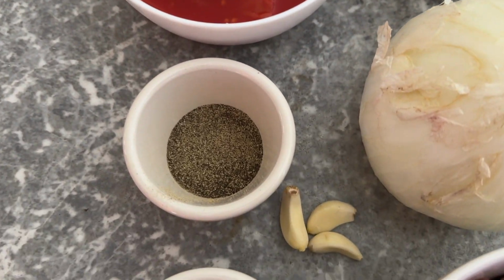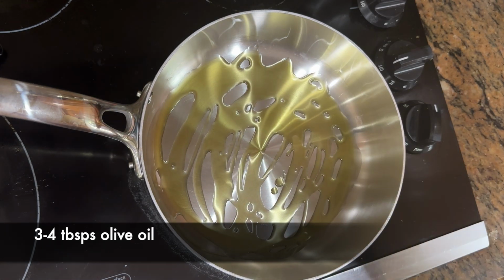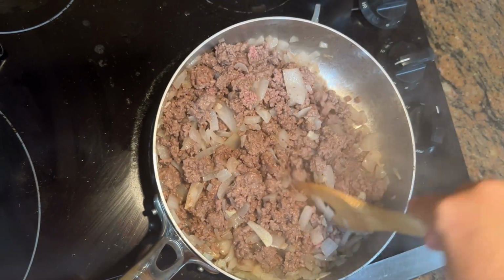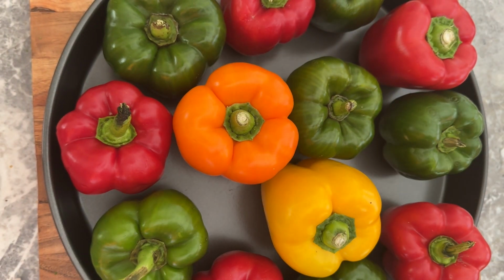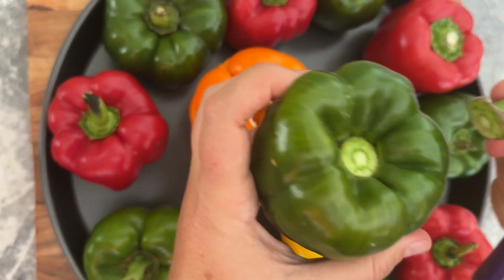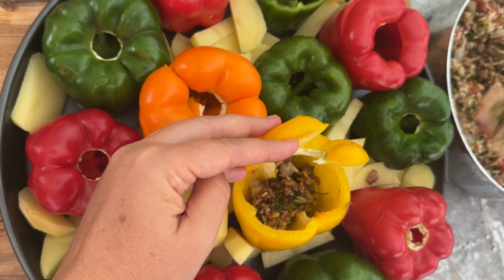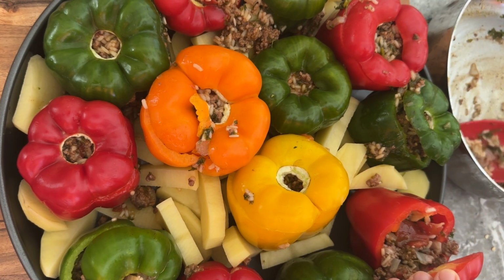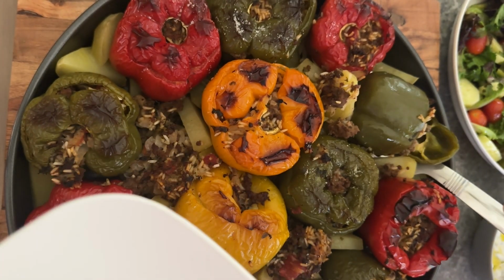Mediterranean Stuffed Peppers with Ground Beef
This is a basic recipe for Albanian stuffed peppers but keep in mind that this recipe is very customizable. You can add more seasonings (like oregano, spices etc), you can make the dish vegetarian or replace ground beef or ground lamb or ground chicken etc etc.

This video is meant to be more of guideline rather than a rigid recipe. I often change things around myself like type of rice, fresh vs dry seasonings, more or less meat, type of peppers, blended fresh tomatoes vs canned tomatoes etc etc.

I love to serve this dish with Albanian tarator, salad and some fresh bread. Leftovers taste even better so if you have a big tray, bake more and enjoy:)).

Feel free to check out some of of my other social media pages:

Let me know if I can help with any questions:).
Sonila

P.S. I am an Albanian food blogger based in Miami, FL. My husband is Bolivian and we have 2 kids.  In my blog and my Youtube channel you'll find lots of home cooked dishes, some Albanian dishes, some Bolivian dishes and some everyday foods with both Mediterranean and Latin inspirations. Thank you for following along:).